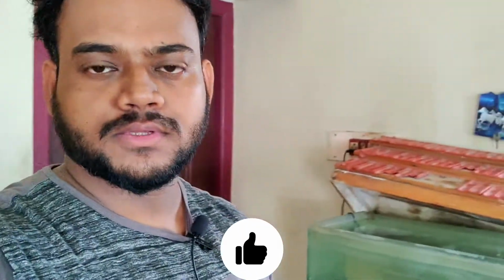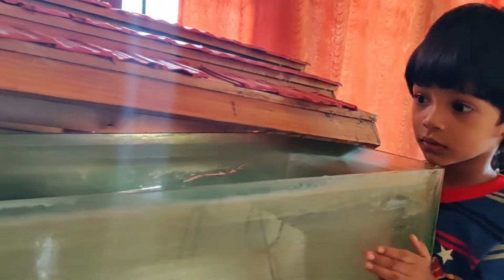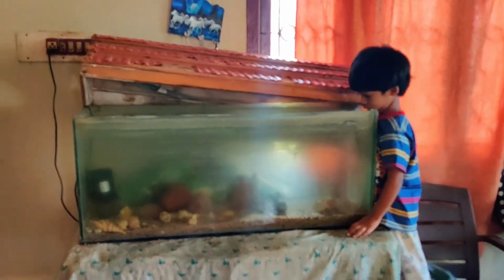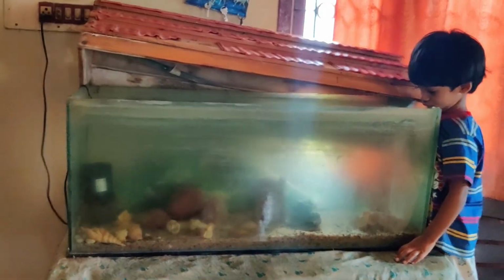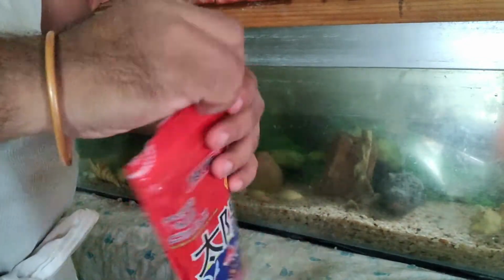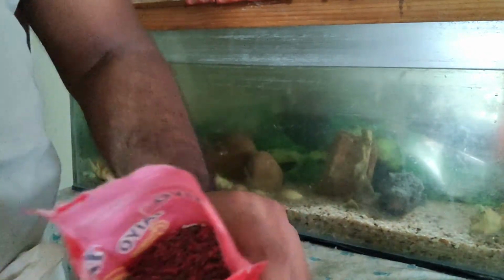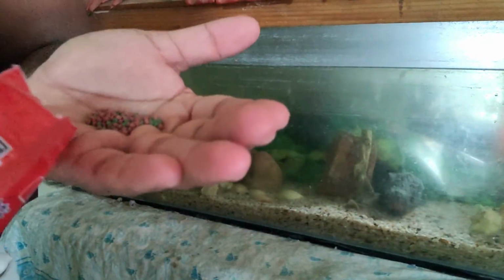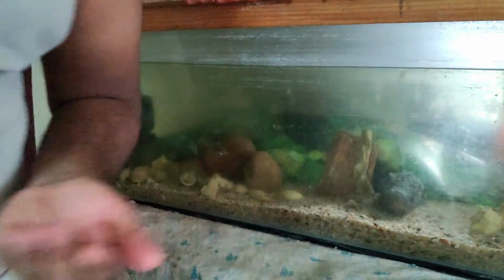Time to clean fish tank | Get some food from aquarium🐟🐠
Presenting a New video on  " Time to clean fish tank "

Its gonna be some fun filled time with my kid who is gonna help me out cleaning out the aquarium and after that i'm getting some fish food from local aquarium

A few products i use and their links,

1. Products for video creation

2. Aquarium Products

Activated Carbon Charcoal, Biological Balls, Biochemical Cotton
Biological Filtration Sponge
Taiyo tropical fish food
Tetra bits fish food
Aquarium pump accessories
Fully Submersible LED Aquarium Light
Noiseless Air Pump for Aquarium
Internal filter